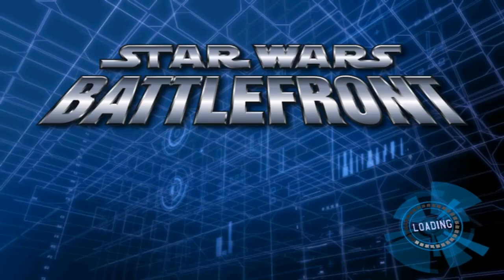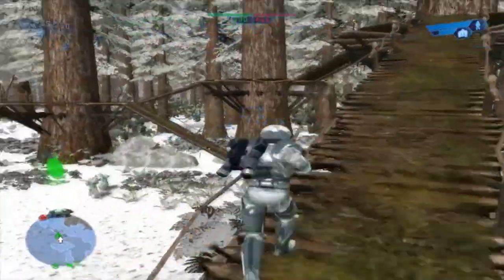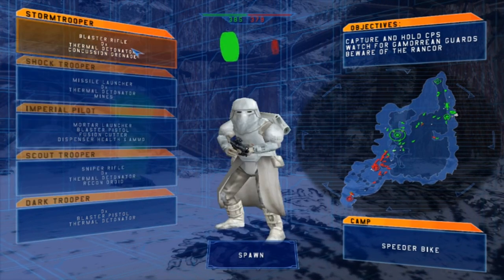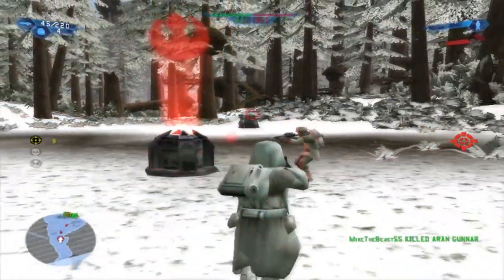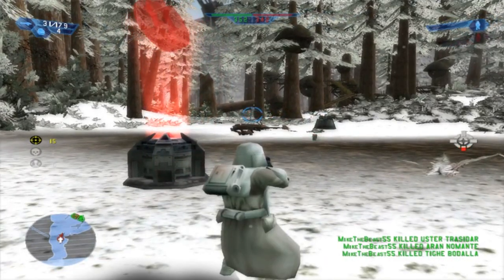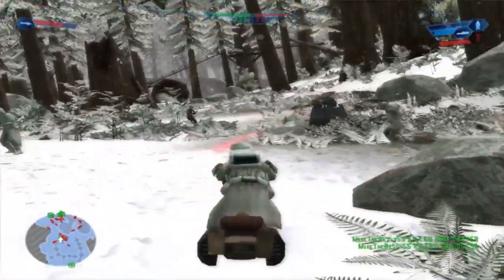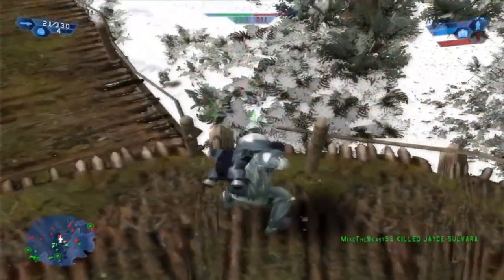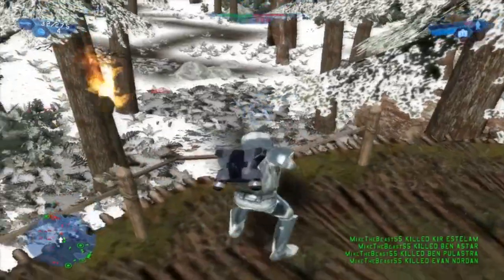Star Wars Battlefront 1 Mods: Delta327's Map Pack: Tokmia Forest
This map pack contains:
Tokmia: Forest
Planet 2661-C: Streets

Tokmia
Tokmia is a Snowy/Forest like Planet in the Outer Rim.
Story: The Imperial Remnant has discovered a new material of metal in a secret bunker hidden in the frozen forest of tokmia. Mon mothma has decided to send a group of rebels to assault the bunker from the south.

Bugs:
-Sound do not work for some reason.

Planet 2661-C:
Planet 2661-C or (Solei Prime) is a urban planet in Wild Space that used to have jungles and beaches long ago until the Galactic Civil war. After the war the Empire has decided to take over the planet.

Bugs:
-No Custom sounds only stock sounds

Installation: Put the maps in C:/ProgramFilesx86/or ProgramFiles/Lucasarts/Gamedata/addon

*Have Fun*
-Delta327